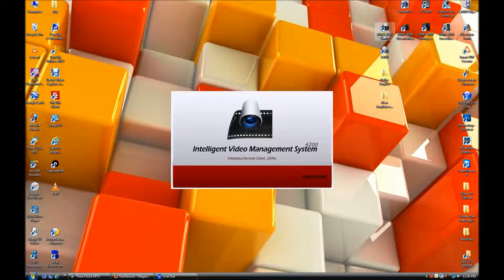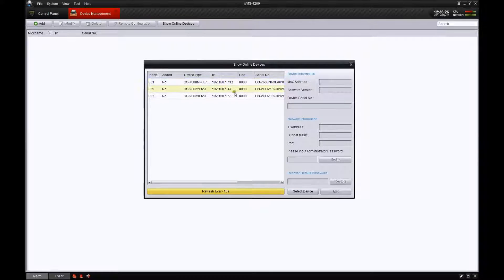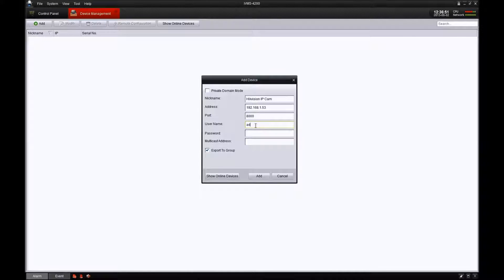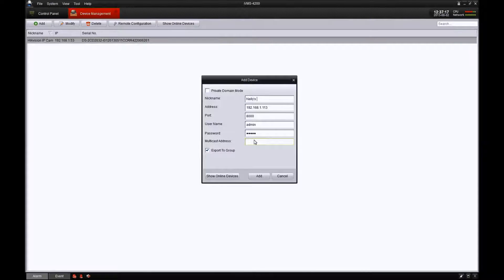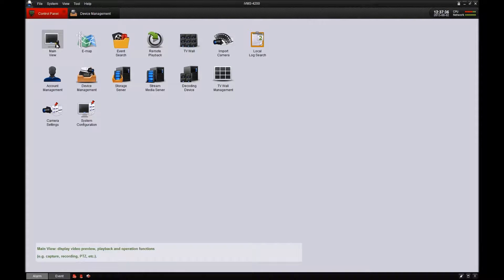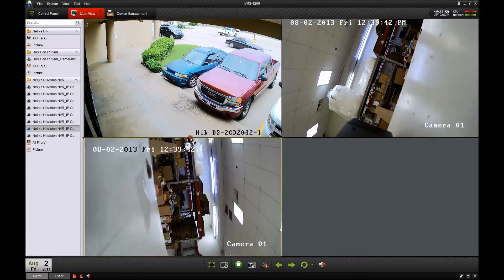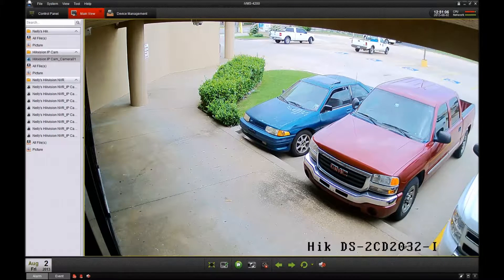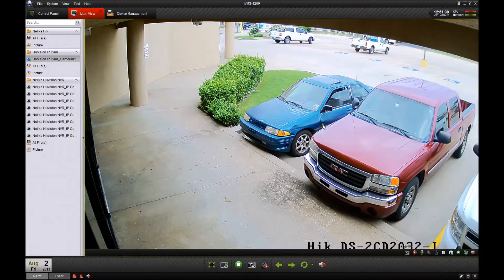Hikvision iVMS-4200 Device Management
In this video we show you how to add a Hikvision NVR and a Hikvision IP camera to the iVMS-4200 software. We no longer carry Hikvision products. to view our current product lines.